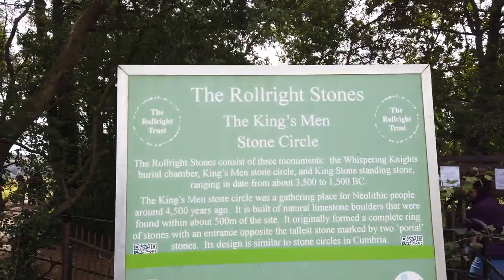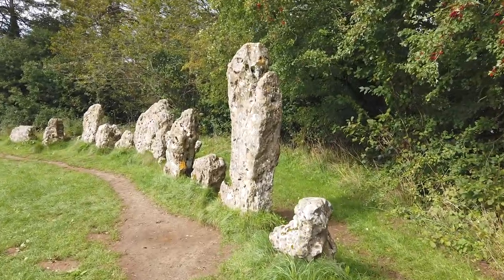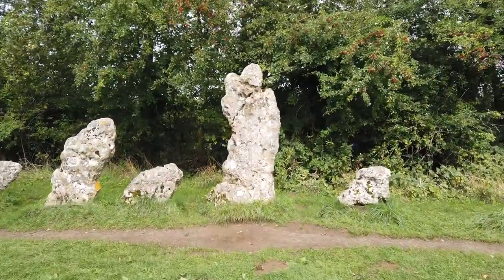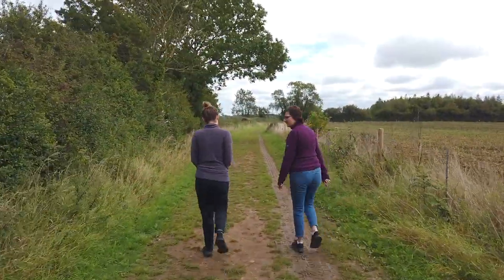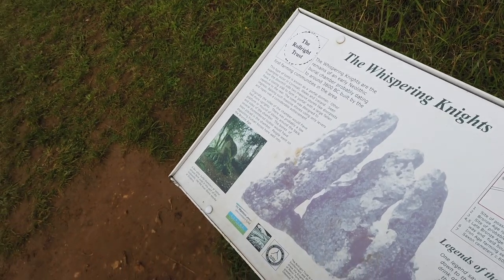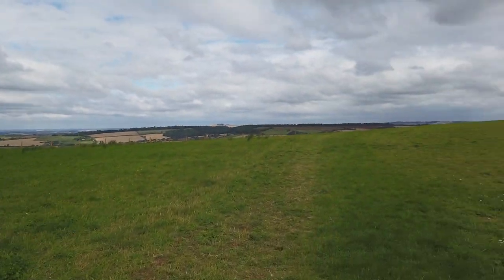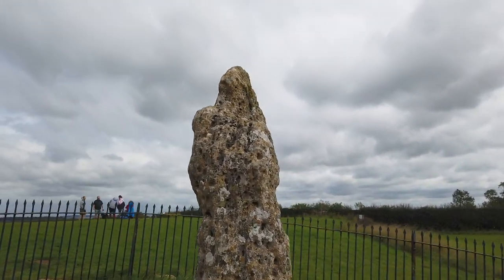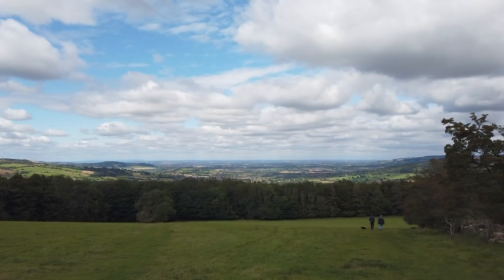unowho travel channel and the Stones of Blood aka the Rollright Stones / Belas Knap / Cleeve Hill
Join us as we explore south of the Midlands in search of ancient history. For some unknown reason Simon wanted to explore the Rollright Stones and its surrounding standing stones, all over 3,000 years old. We then move on to Belas Knap, again exploring the history of this 5,000 year old tomb. Finally we make our way to Cleeve Hill and admire the amazing views…

Belas Knapp recommended by Pippa at Worms Eye view, you can catch her vlog and channel at -

We occasionally get asked what equipment and stuff we use on our travels. We have listed below a selection of items we use, including links -
Osmo Pocket 2
GorillaPod Tripod
Smatree Selfie Stick for Osmo Pocket
Sandisk 128GB memory card
WB External Harddrive
Osprey Talon 26 Daypack Backpack

This description contains affiliate links, which means that at no extra cost to you if you click on a link and make a purchase, we may make a small commission, which helps us invest in our video travels.

Video Chapters
0:00 Rollright Stones
04:24 Belas Knap
07:21 Cleeve Hill